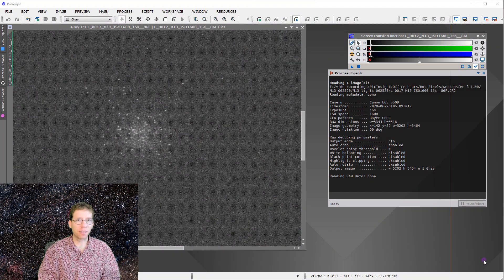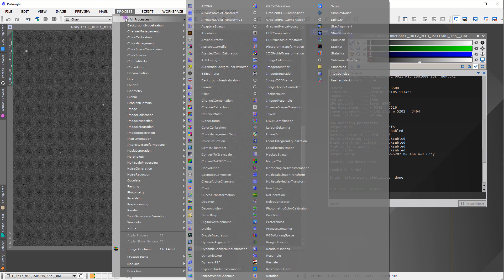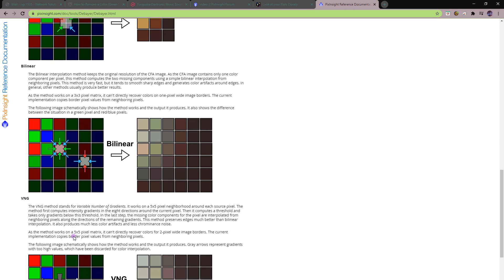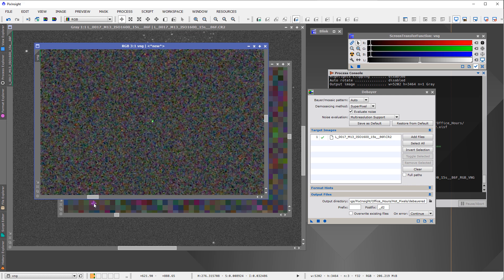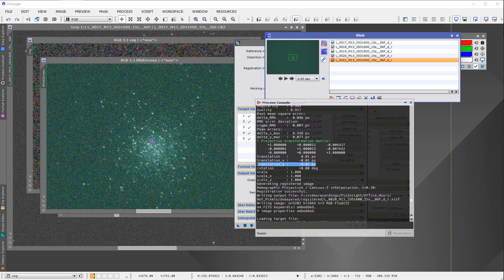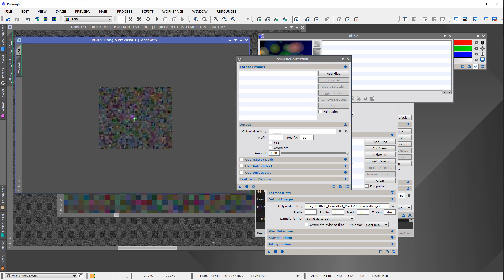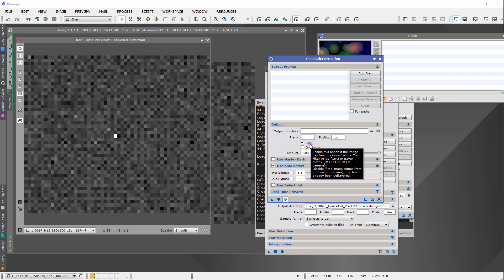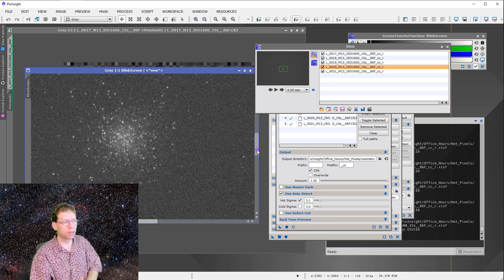PixInsight: StarAlignment, Debayering and Hot Pixels!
This lesson demonstrates the relationship between the alignment of images and how it is affected by debayering and removal of hot pixels. The topic is especially appropriate for one-shot-color data and CMOS sensors.

These explanations are taken directly from PixInsight Forum and FB group questions. This is only a "taste" of the material, content, and innovation lessons found at AdamBlockStudios.com. Consider joining today!